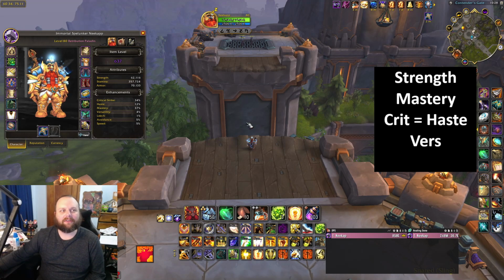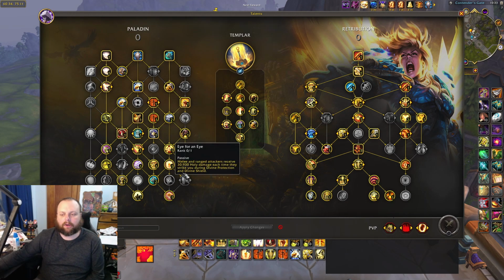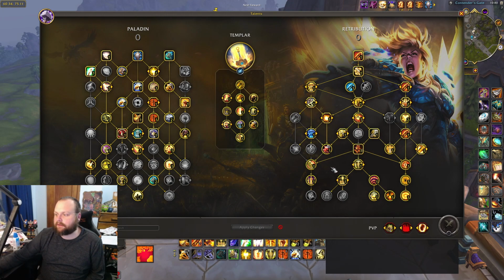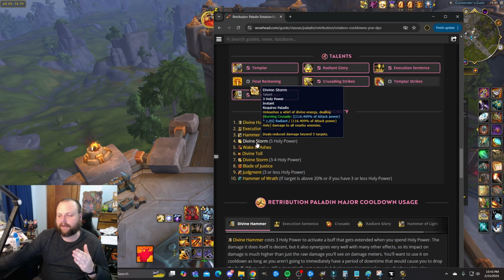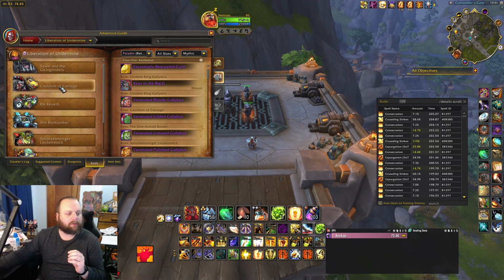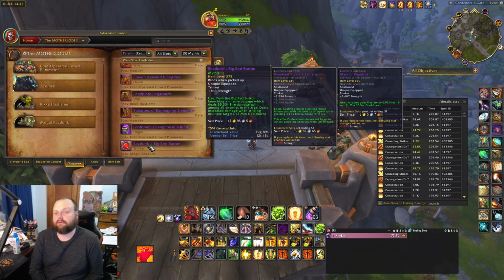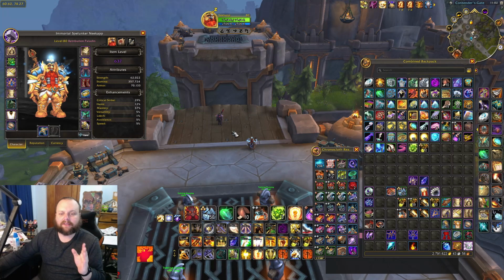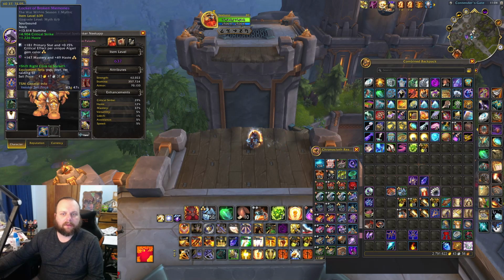Retribution Paladin Ultimate (PvE) DPS Guide War Within Season 2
Providing all the over arching information to have you doing big dam with your Ret Paladin.

0:00 Intro
3:01 Stats!
4:00 Hero Talents and Talents
13:19 Ability Priority/Rotation
19:50 Tier Set Season 2
23:16 Trinkets
28:42 (Dinars) Puzzling Cartel Chips
31:04 Siren Isle Ring from Season 1
32:26 Crafted Gear + Embellishments
33:58 Consumables, Enchants, Gems

Raid/ST Talent Build
CYEAN/WrsXv0CO5mzTm8Icl8KAAAAYAAamltZmtltxYbMz22MbAAAAAAY00MMMzYbGMbDjZZGGGMMDLLsBAmlZbmZ2amZabWmtZAAbADAGjZMzA

M+ talent build CYEAN/WrsXv0CO5mzTm8Icl8KAAAAYAgRmltZmtltZGbGz2iZbAAAAAAY2aaGGmZsNDmthxsMzy2YGMYYZhNAwsNbzMzWzMTbzysNDAYDYgBYYYA